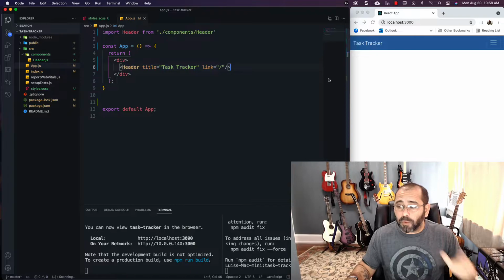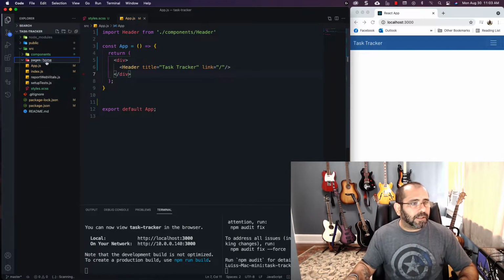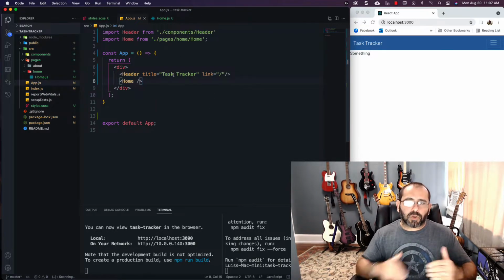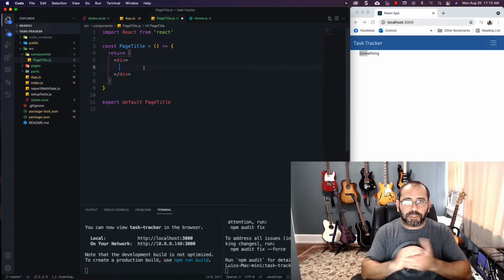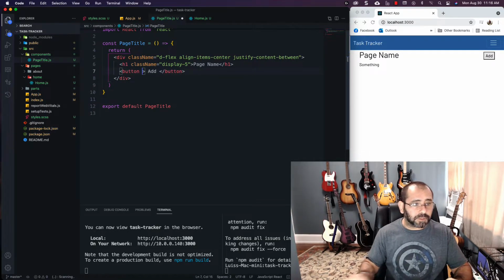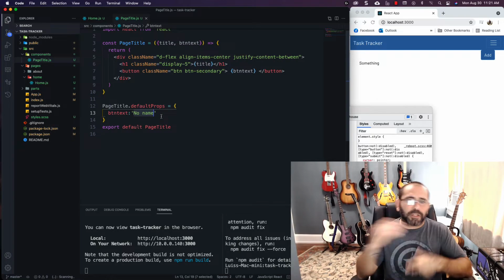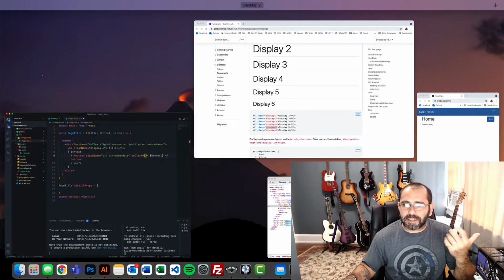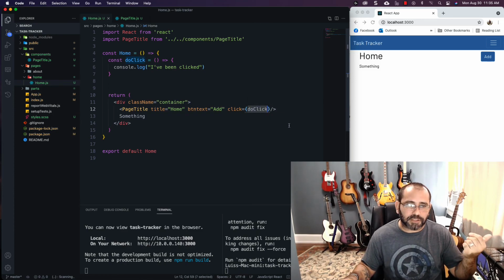07 Reusable Components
How to create a reusable component that you can show and hide props programmatically and the difference between reusable components and regular components